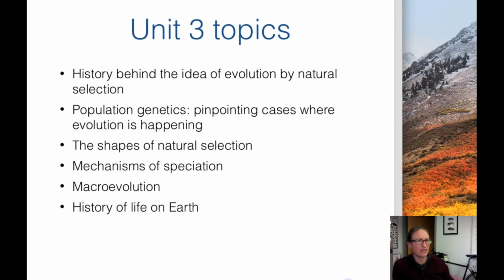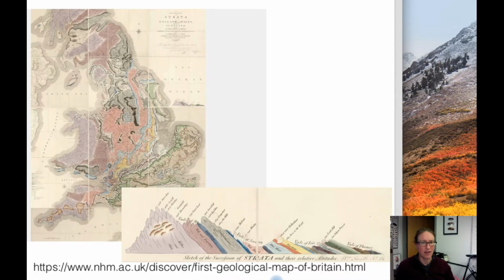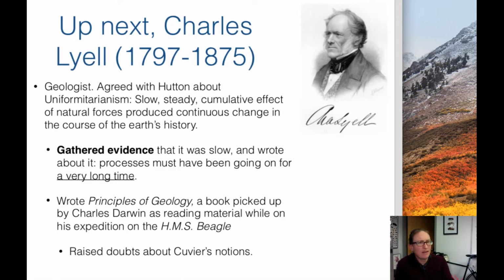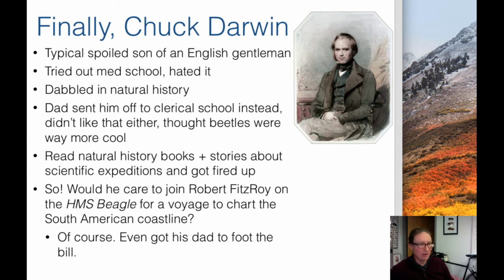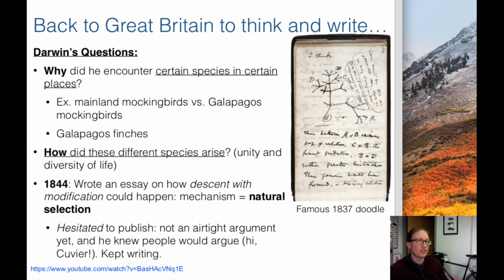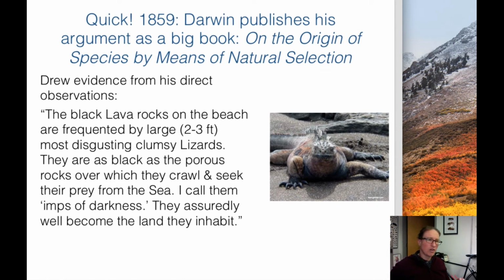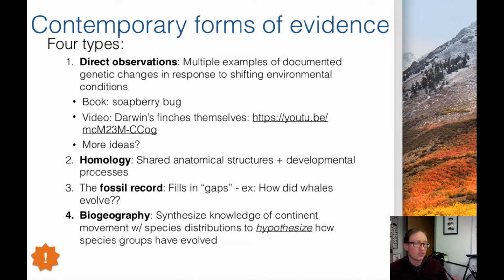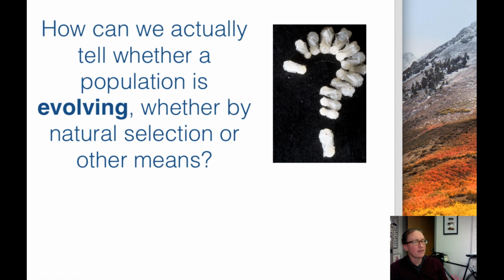Biol 110: 25: Natural selection, introduced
Historical context for the theory of natural selection; major forms of evidence in support of evolution via natural selection; and an outline of how it works.